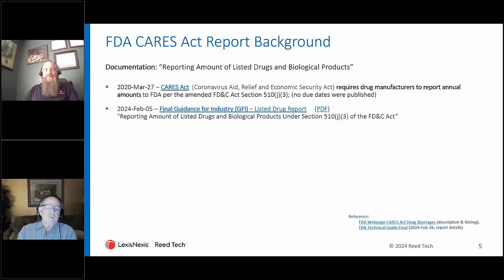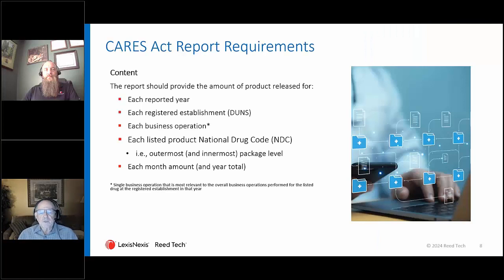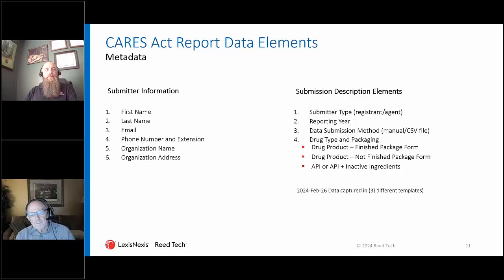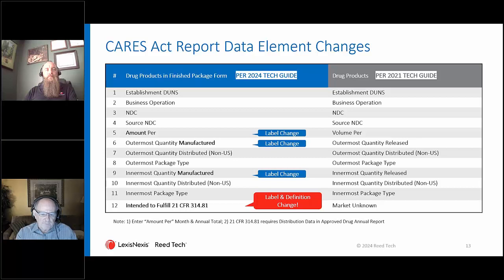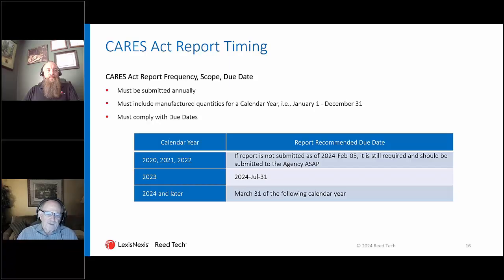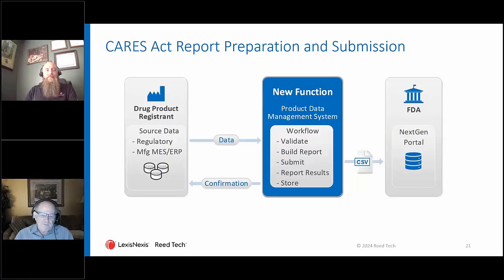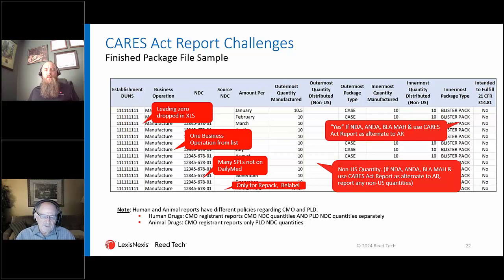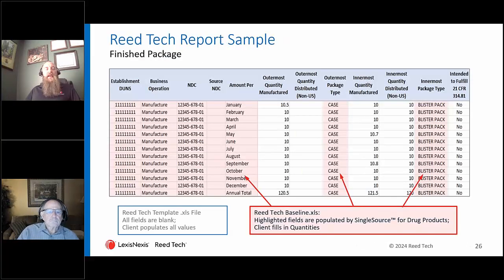Understanding Drug Reporting Requirements Under the CARES Act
The Coronavirus Aid, Relief, and Economic Security (CARES) Act introduced significant changes to the drug regulatory landscape. Among these changes are new drug reporting requirements that drug manufacturers and distributors must adhere to. Reed Tech subject-matter experts, Gary Saner and Andrew Ethridge, presented a webinar providing a comprehensive overview of these requirements, their implications, and best practices for compliance. This free, educational webinar, is an exclusive benefit being offered to our current customers.